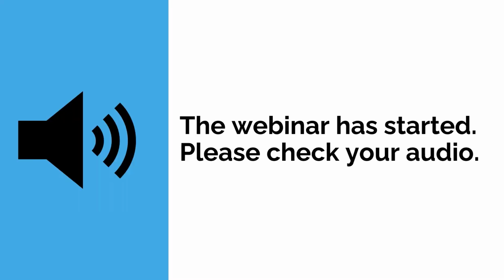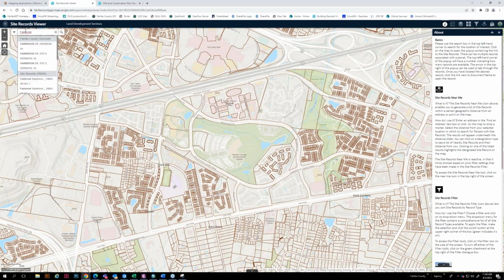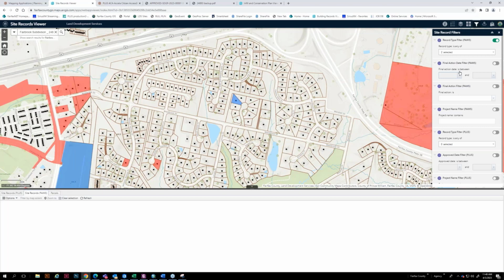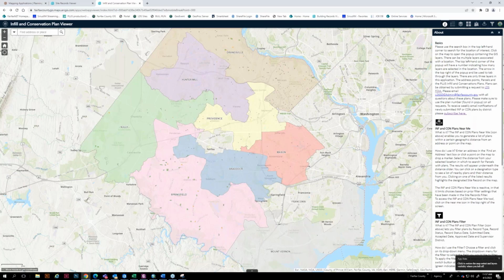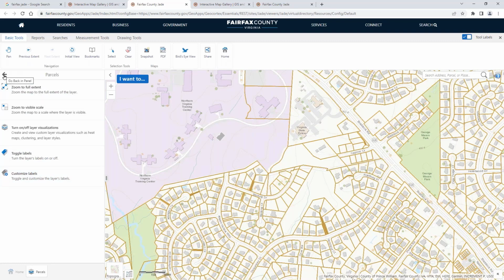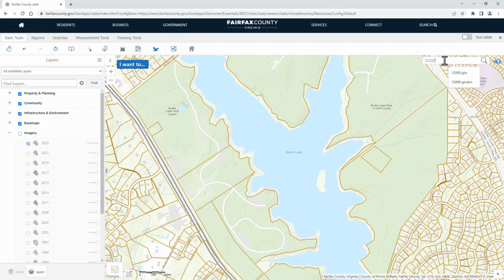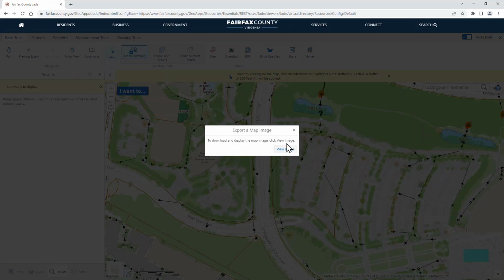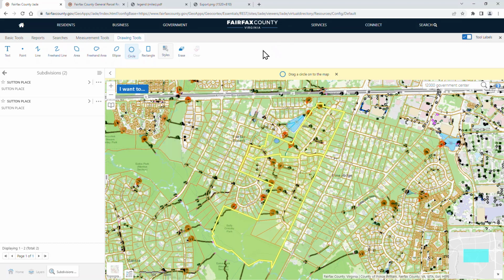Enhance Your PLUS Experience with GIS and Mapping Services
Recording of Webinar Wednesday from 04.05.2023
This session focused on Fairfax County Geographic Information Systems (GIS) such as the Site Records Viewer and the Infill Lot Grading Plan and Conservation Plan Viewer that interface with PLUS. Learn how to leverage these tools with PLUS to get notifications and find the information you need.

00:00 Introduction
05:46 Site Records Viewer
24:07 Infill and Conservation Plan Viewer
29:37 Jade
43:29 Global Search in Jade
46:58 Tools in Jade
01:01:01 Closing